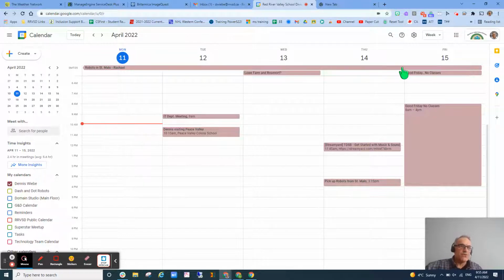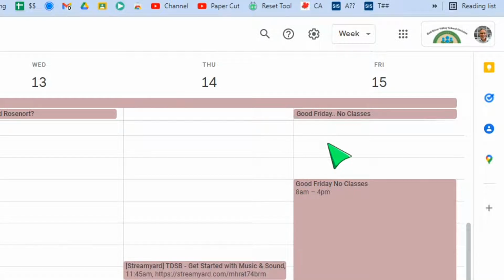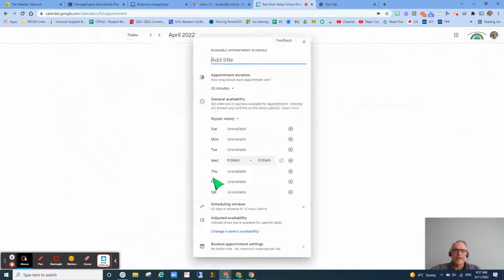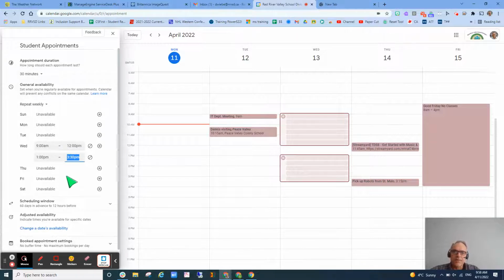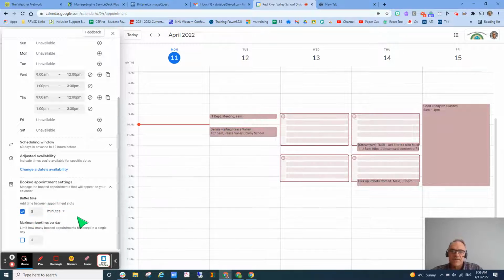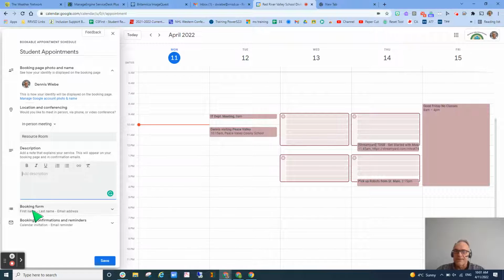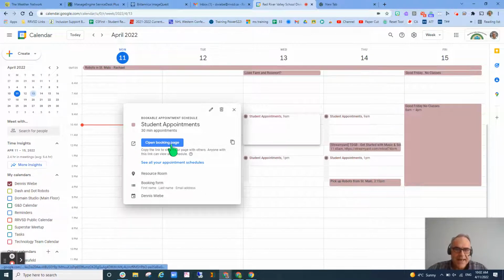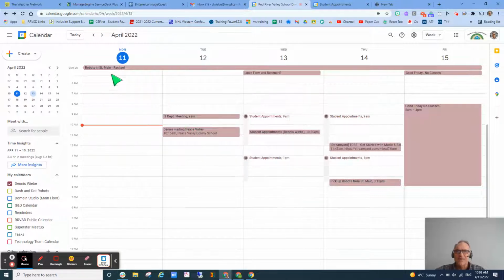✨NEW!!! Google Calendar Scheduler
0:00 Intro
0:57 How to Turn on Appointment Schedules
2:05 Creating Appointment Schedules
4:15 Other Settings
6:45 Appointment Schedule Booking page website